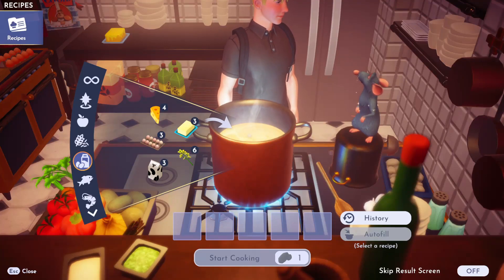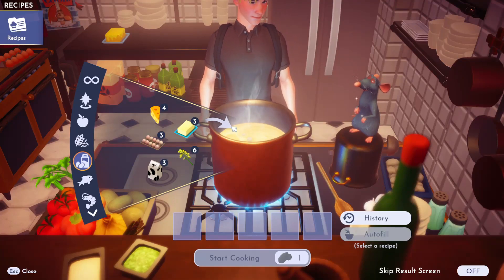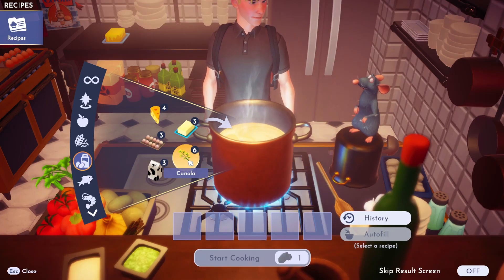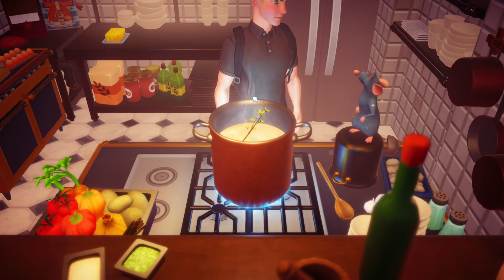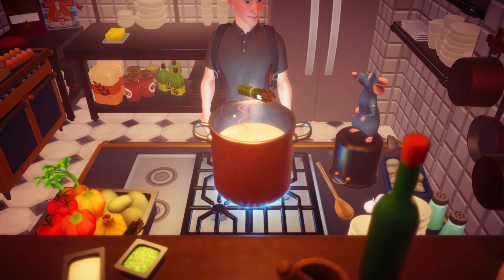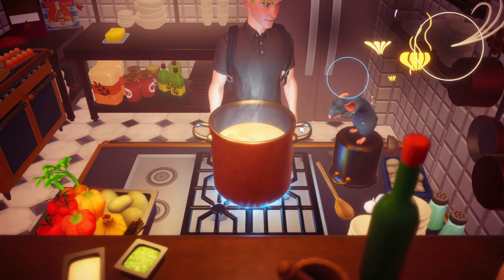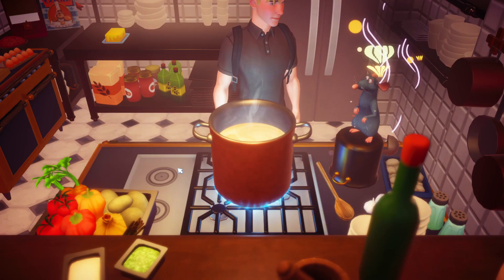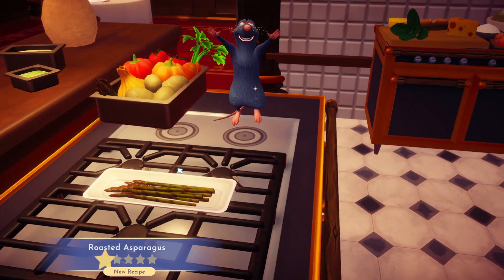How to Make Roasted Asparagus in Disney Dreamlight Valley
I show you how to make Roasted Asparagus in Disney Dreamlight Valley